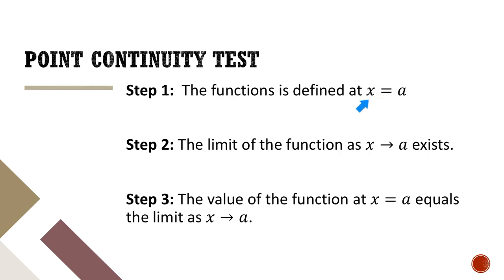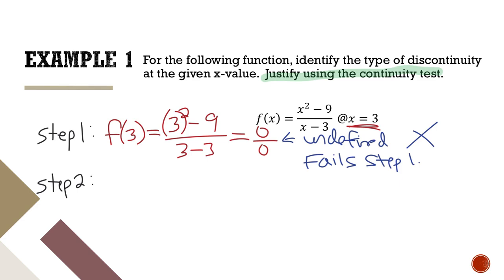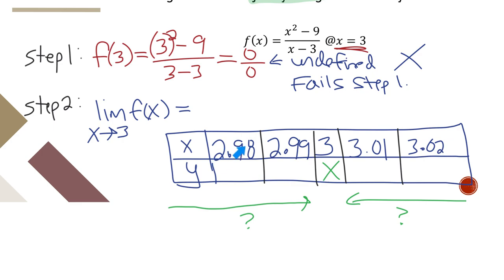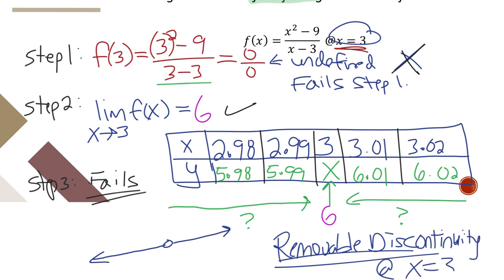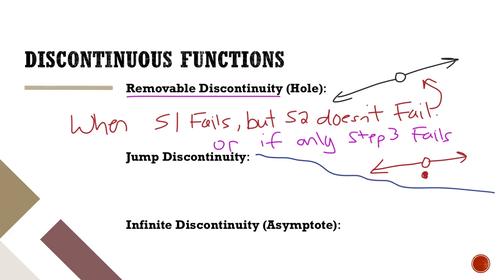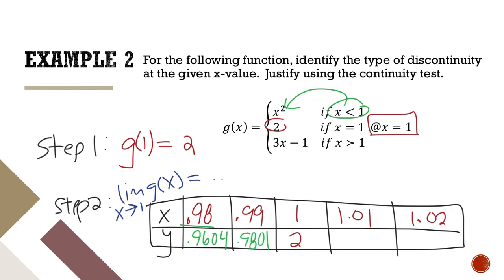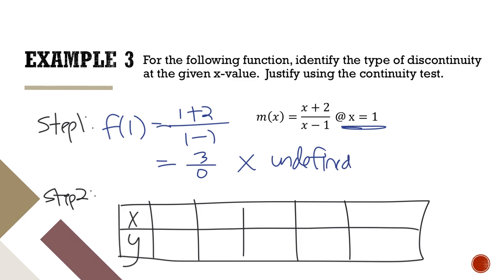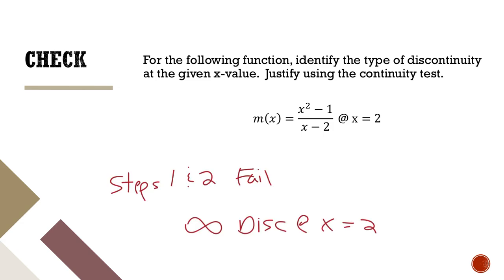1-3 Continuity, End Behavior, and Limts A Part 2